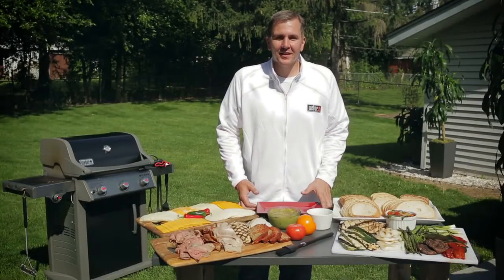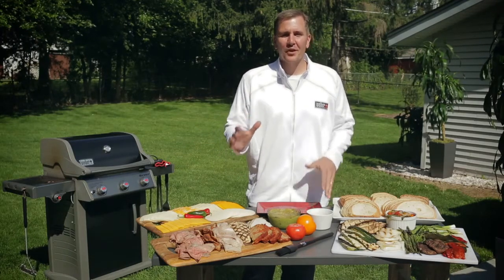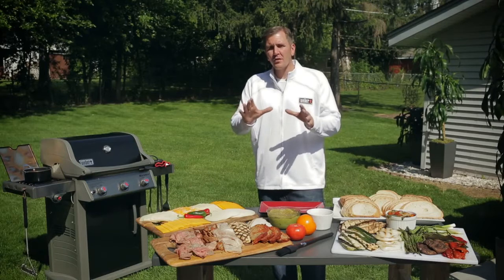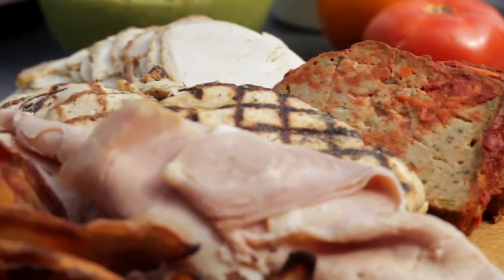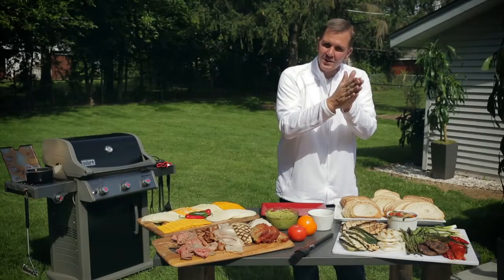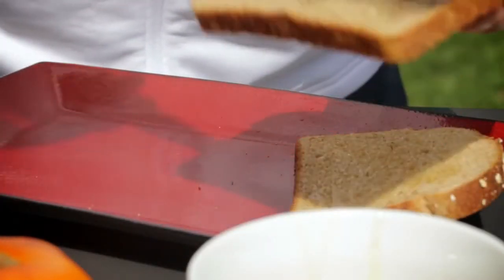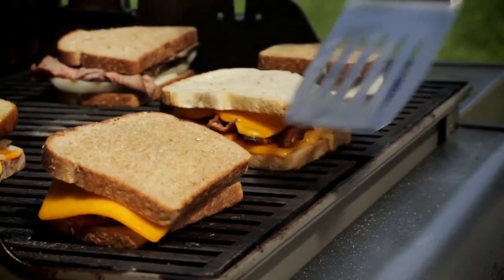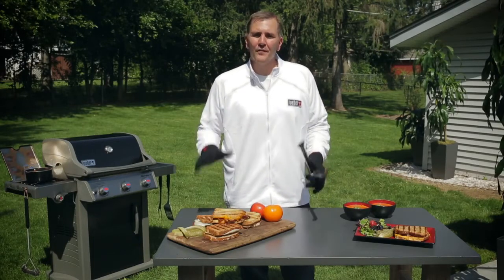Kevin's Backyard Grilling up a Savory Grilled Sandwich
The classic grilled cheese sandwich takes on a new avatar.